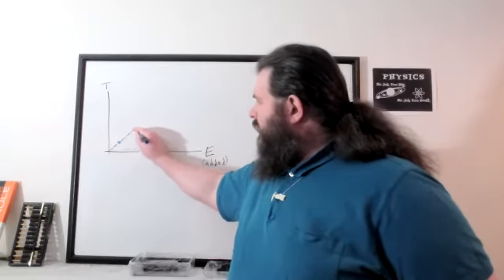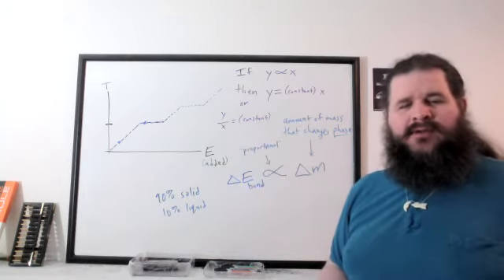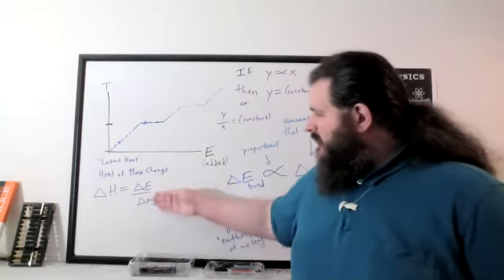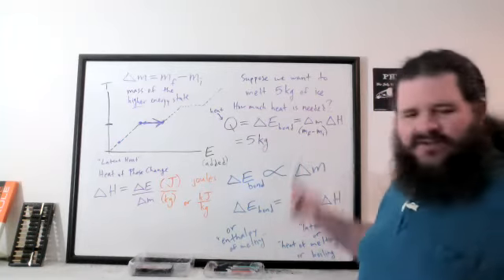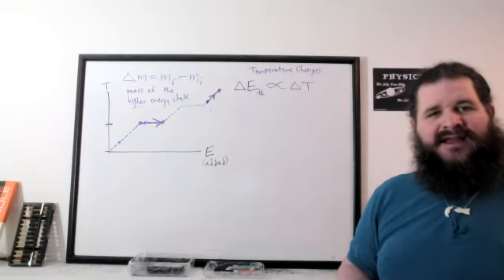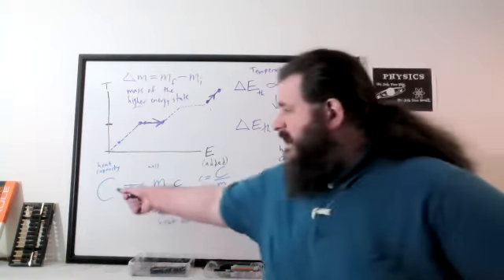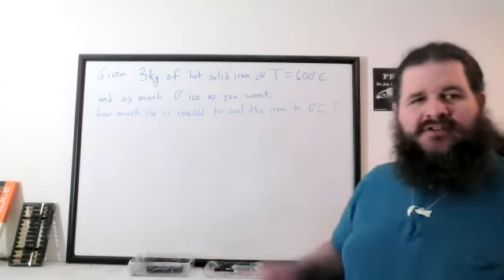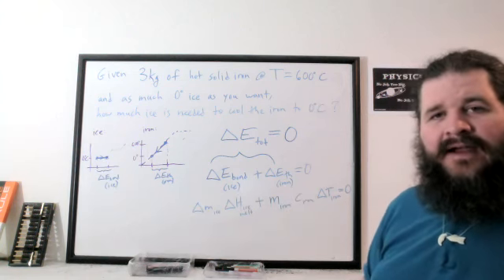P7A w20210107 Ebond Eth LatentHeat SpecificHeat